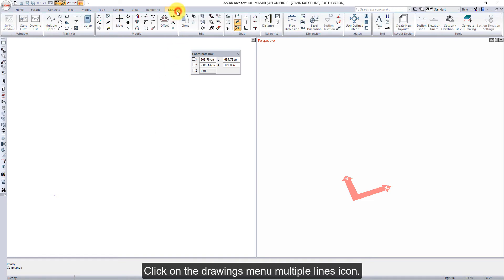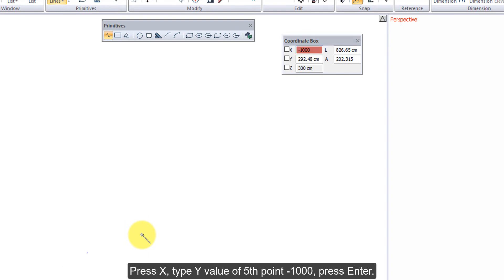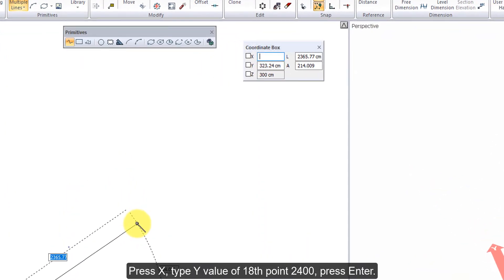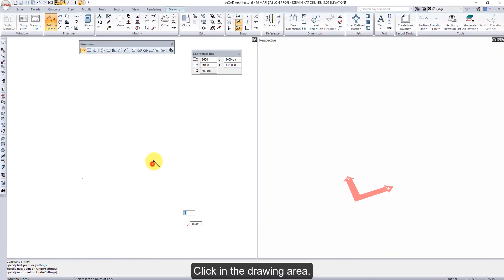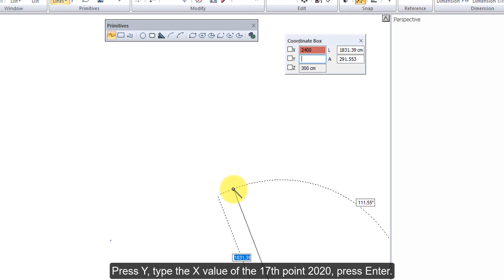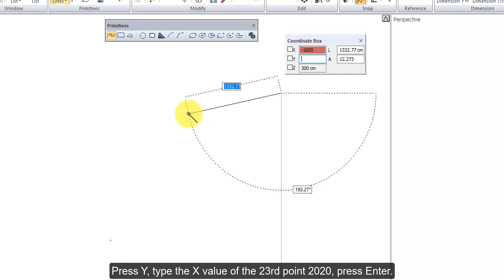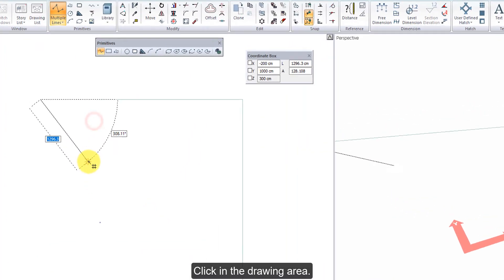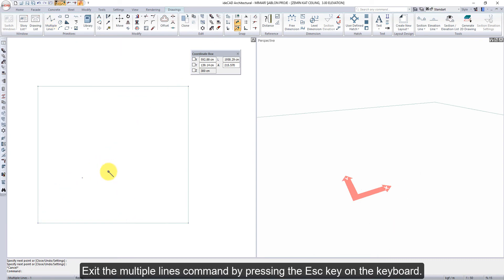ideCAD Architectural | Lot Lines | BIM Software for Architectural Design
ideCAD Architectural is an innovative Architectural BIM Software for All-in-One Architecture, Structural Engineering, and Construction  Bim workflows that integrates Architectural, Structural Engineering, and Construction in one revolutionary AEC  Solution.

In this video, create the lot lines using the coordinates.

1. Use multiple lines of command
2. Enter X and Y coordinate values on the coordinate box.